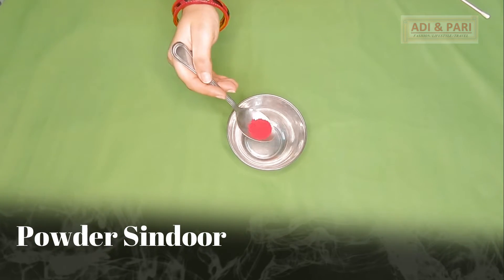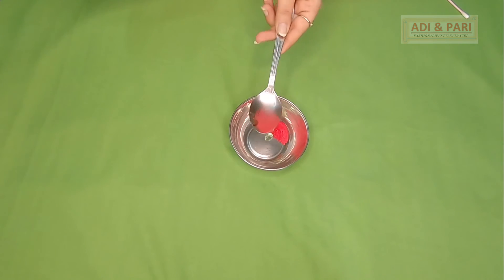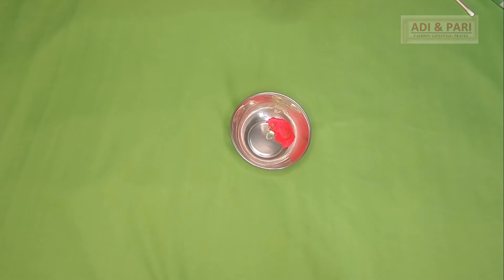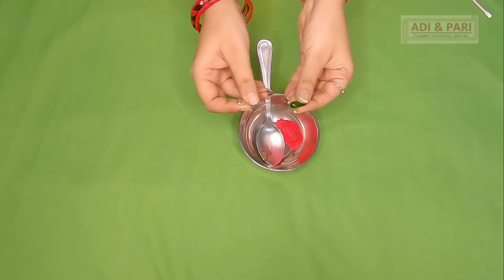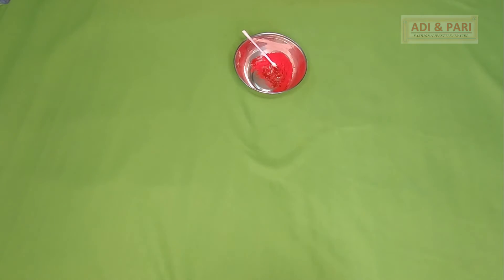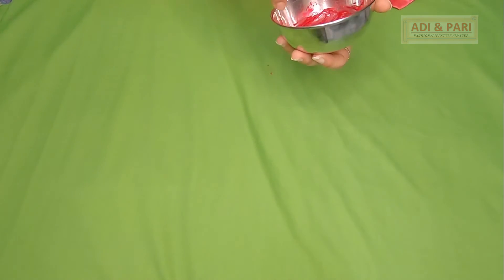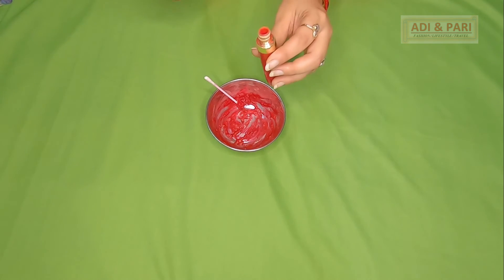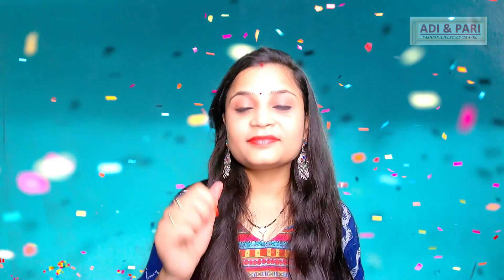How to make liquid Sindoor at home easily with Natural Products.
Make Liquid Sindoor at home from Natural Products.

Ingredients:

1- Sindoor Powder.
2-Aloe Vera Gel.
3-Gulab Jal.
4- Vitamin E Capsule.

How to make liquid sindoor at home,
Ghar per sindoor kaise banaye